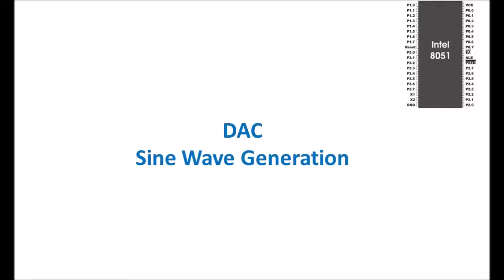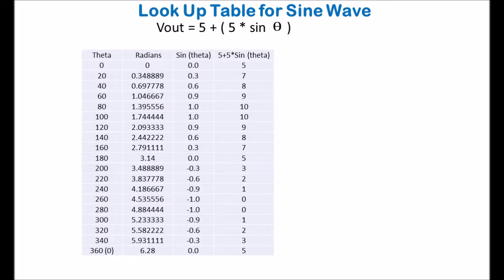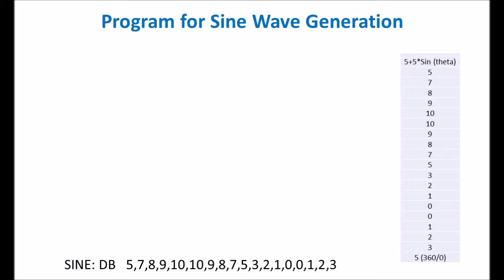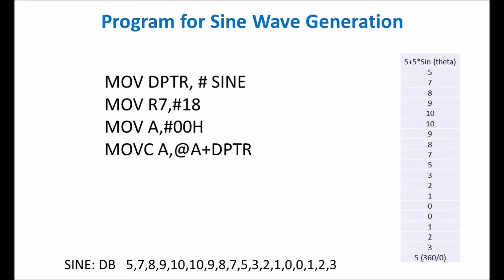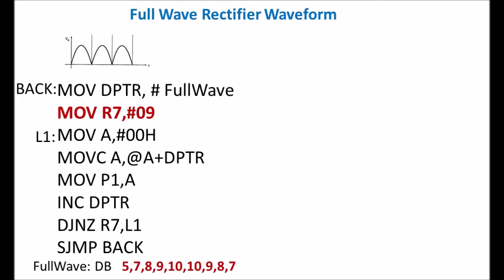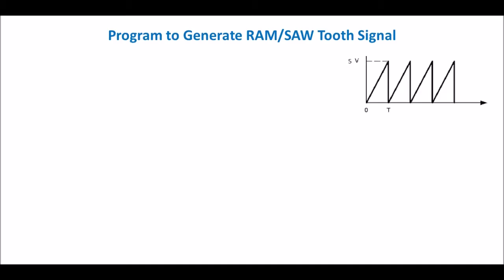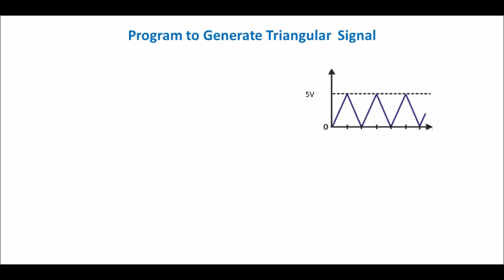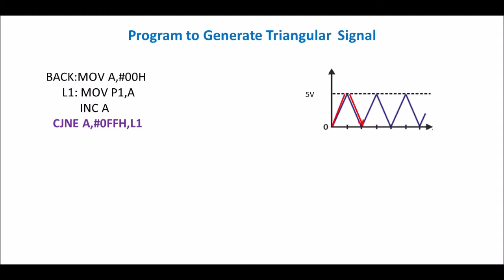Lecture 37: ALP to Generate Sinusoidal, Ramp and Triangular Signal | interfacing DAC with 8051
In this video interfacing of DAC with 8051 microcontroller and assembly language program to generate sinusoidal, ramp and triangular signal is explained.

For the theory of 8051 and PIC microcontroller refer to the following blog: